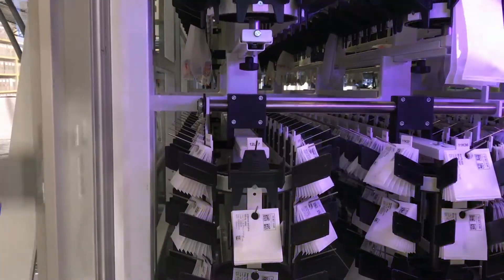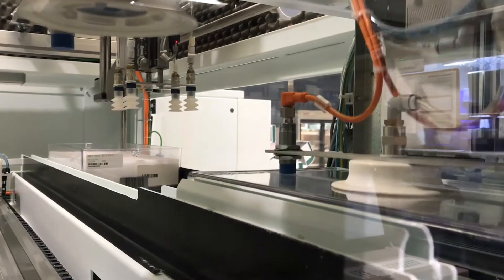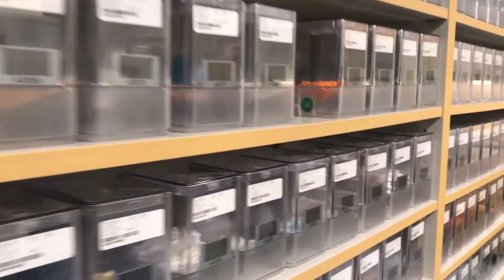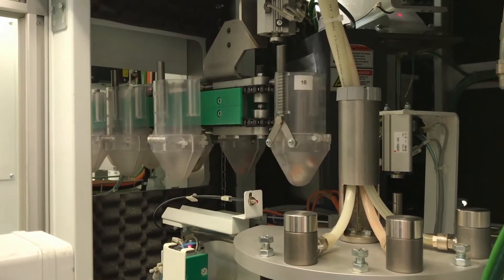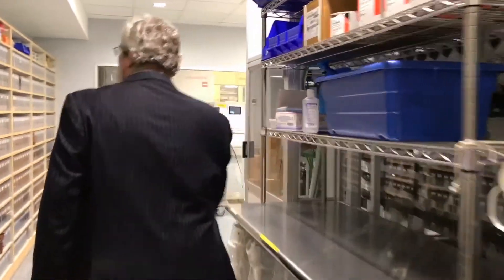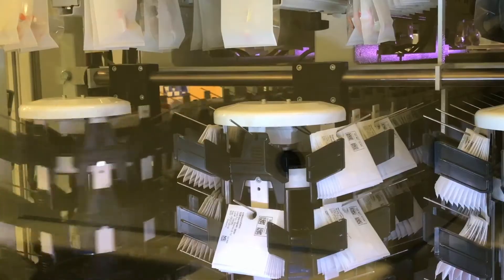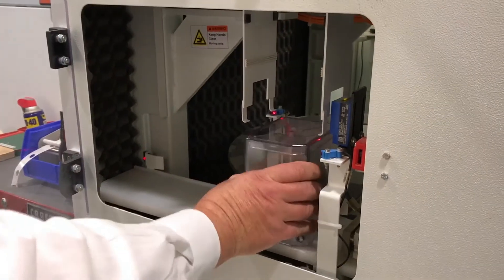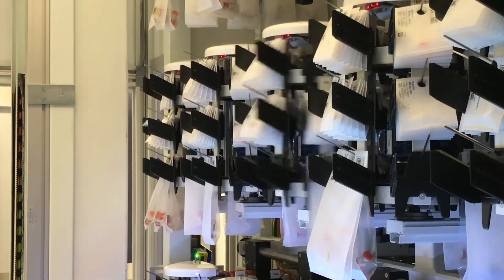Inside NewYork-Presbyterian Queens' Robotic Pharmacy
Take a look inside NewYork-Presbyterian Queens' state-of-the-art robotic pharmacy and see how our automated system organizes, packages and monitors medications.

This spring, we also implemented a new, integrated solution and time-saving labeling system, allowing our anesthesiologists to add an extra level of safety with medication information.

NYP Queens is committed to being at the forefront of medication safety and patient care.